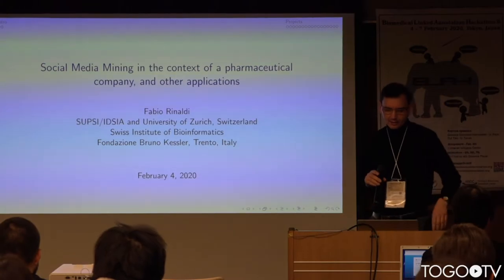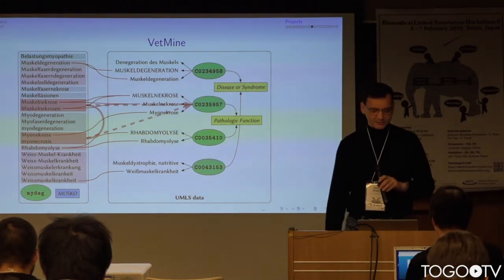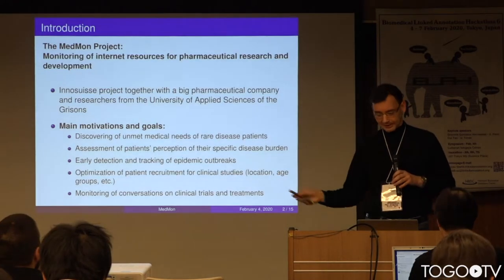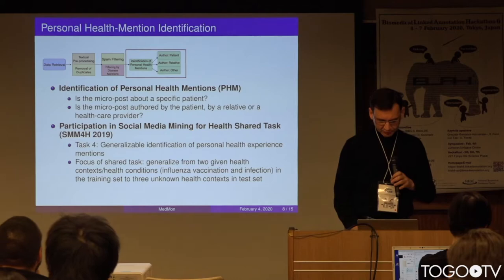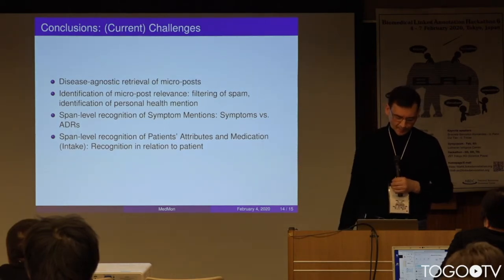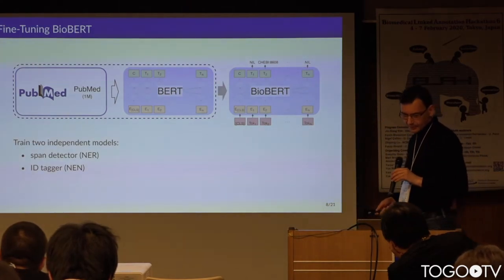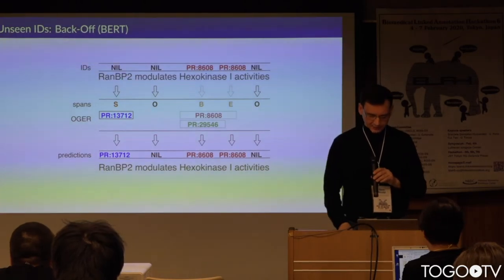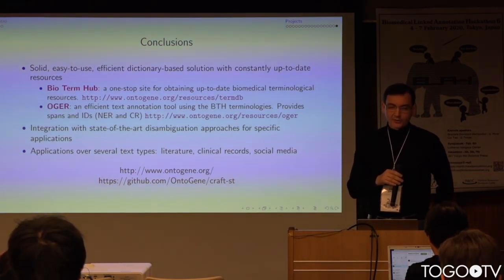Social Media Mining in the context of a pharmaceutical company, and other applications @ BLAH6